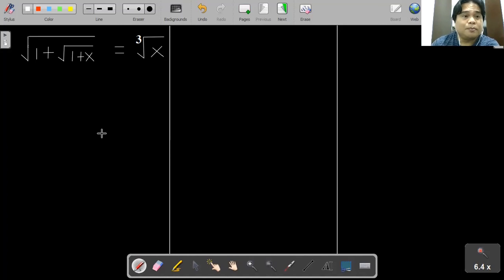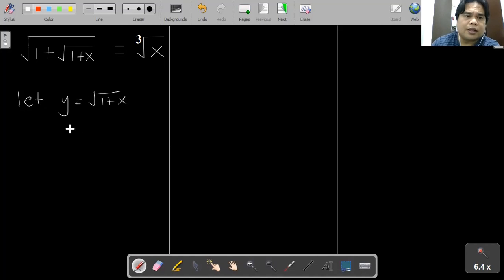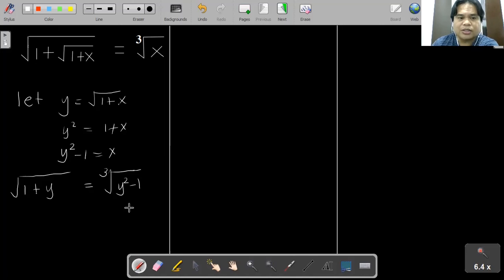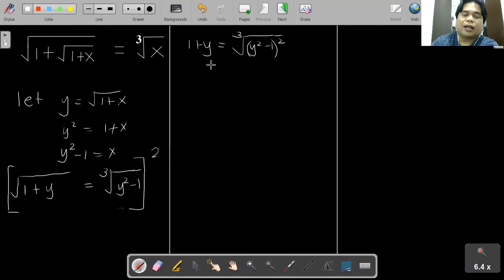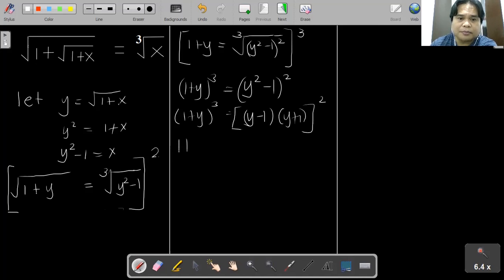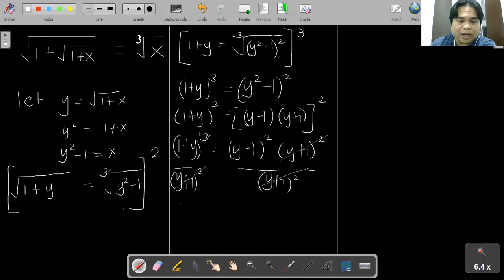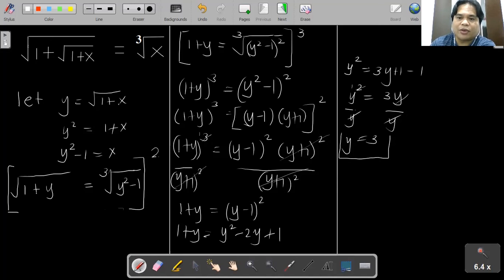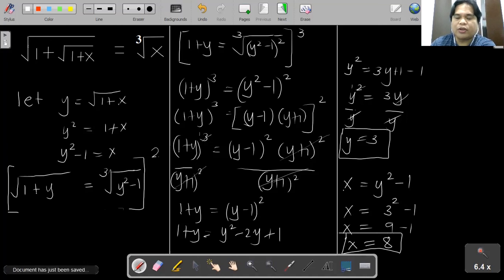Solving Radical Equation - CET Review for UPCAT, ACET, DCAT, USTET, PUPCET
This video shows how to solve complex radical equation in algebra. This is a very good review material for college entrance test for UP, Ateneo De Manila, DLSU and UST. This is also an effective reference for Licensure Exam for Teachers (LET), Engineering Licensure Exam & MTAP. If you want a specialized tutorial, you may visit my